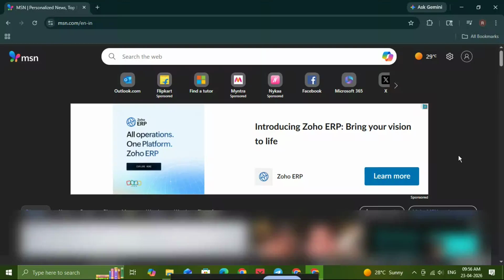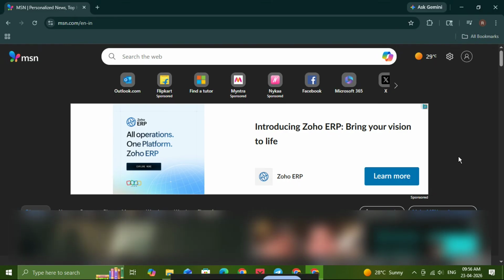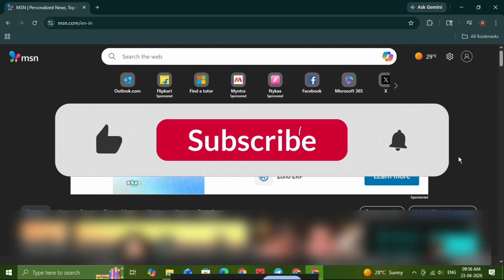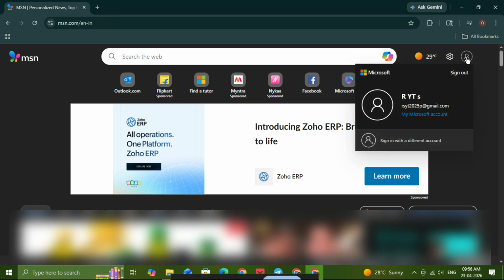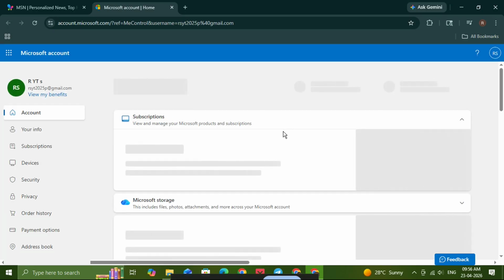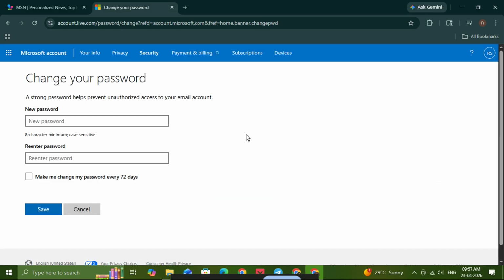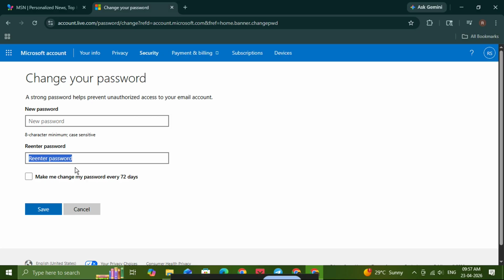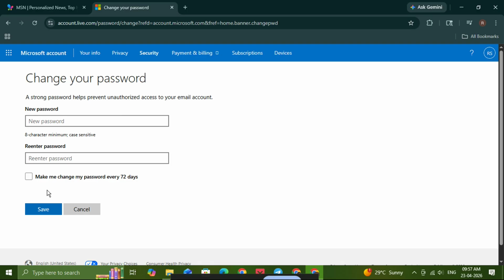How To Change Password In Msn Account (Step-By-Step Guide)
Learn how to change your MSN account password step by step using your Microsoft account settings. This quick guide shows you how to update your password safely and confirm the new login details.

🕚Timestamps:
00:00 Intro
00:18 Go To MSN.com
00:32 Open Profile Menu
00:46 Go To My Microsoft Account
01:02 Click Change Password
01:17 Enter New Password
01:34 Reenter Password And Confirm
01:50 Click Save And Finish

✍️What You'll Learn In This Video:
• How To Change Your MSN Account Password
• How To Access Microsoft Account Settings From MSN
• How To Enter And Confirm A New Password
• How To Save Password Changes Securely
• How To Keep Your Account Safer With Strong Passwords

💡Pro Tips:
• Make sure your new password is unique and not reused on other sites.
• Double-check the spelling before clicking Save.
• Update your password on any signed-in devices after changing it.